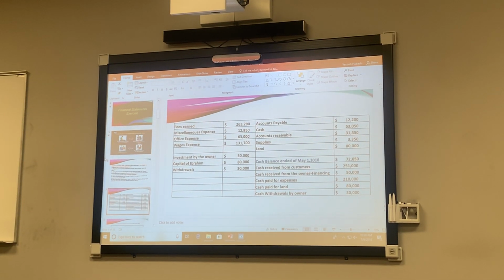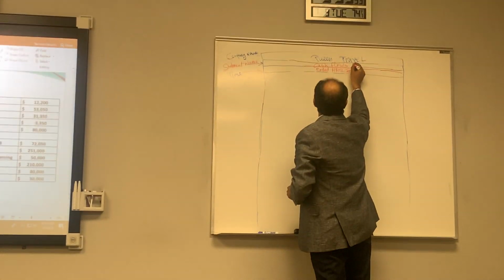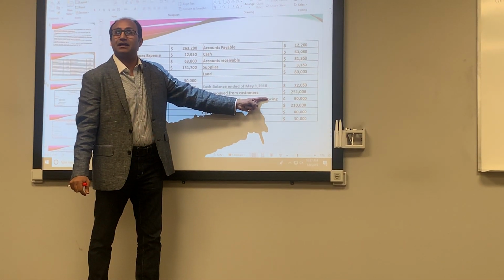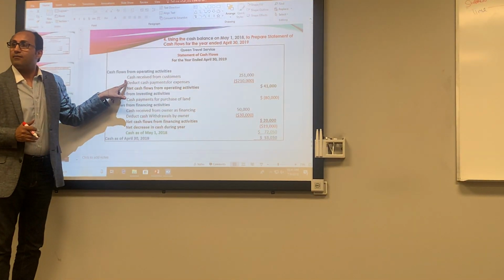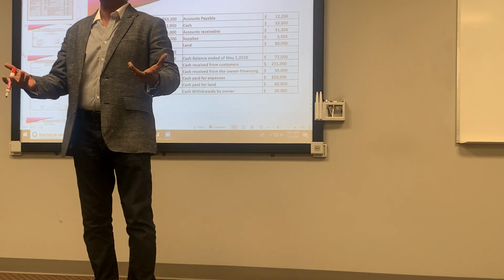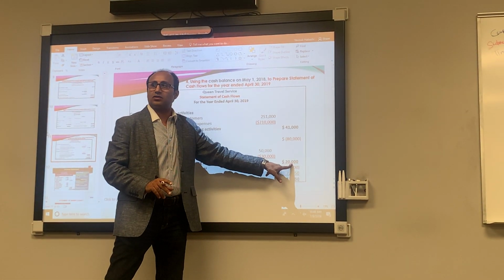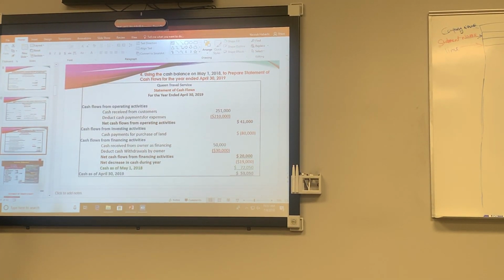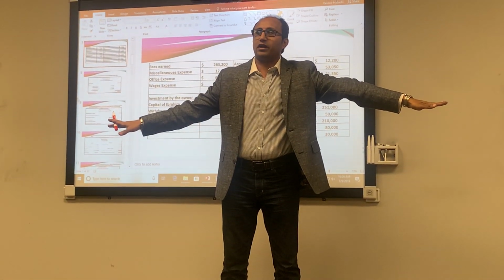Cash flow statement